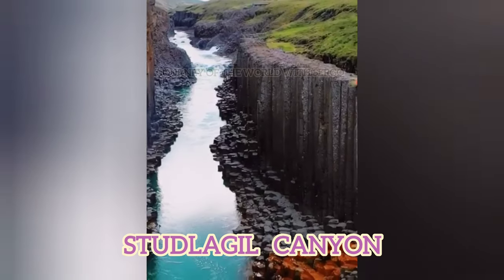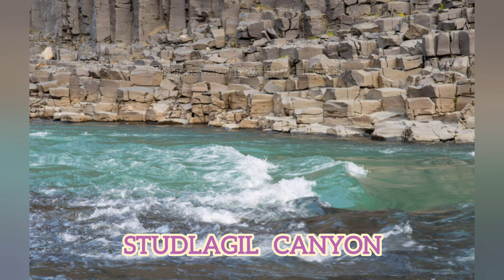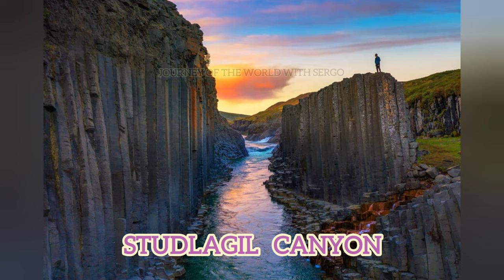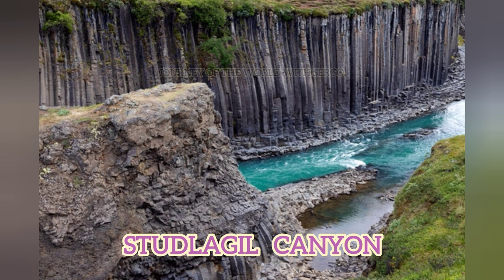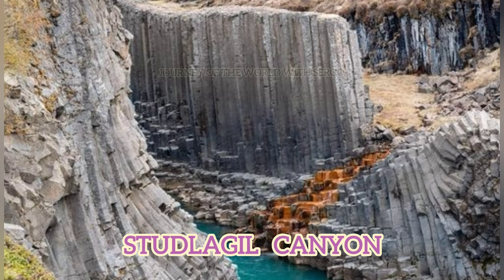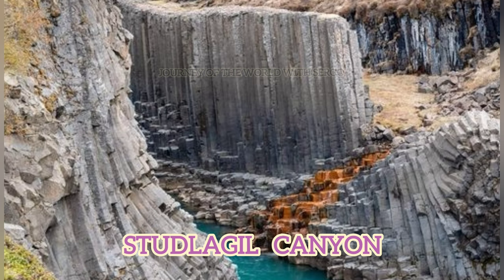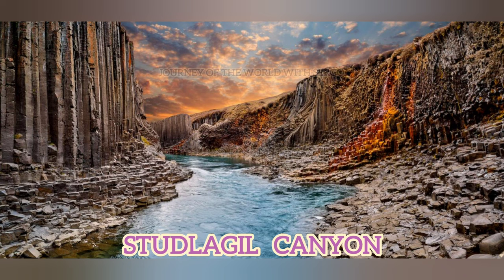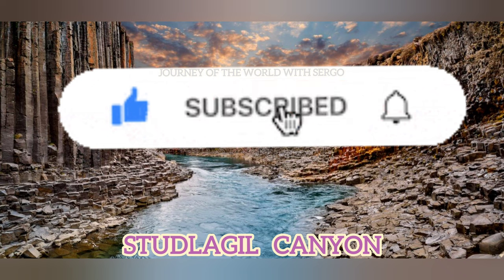Studlagil basalt canyon is a wonder of earth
Studlagil basalt canyon is a wonder of earth.Greetings on my channel "Journey of the World with Sergo".Every day I publish only the most beautiful places, buildings, sights and more on our planet Earth.For travel and a good time.